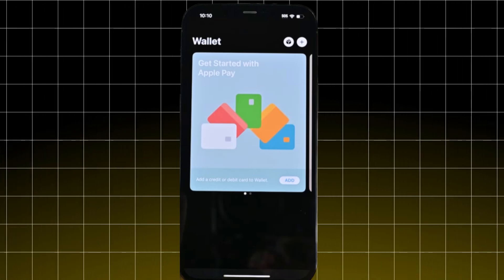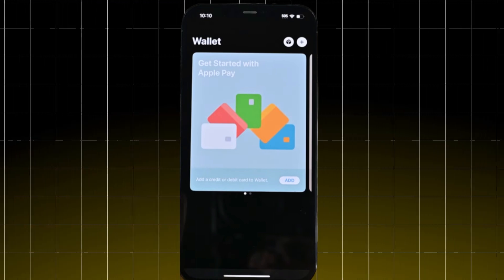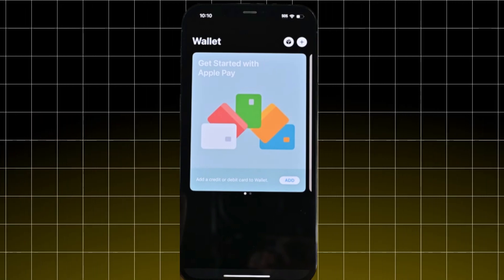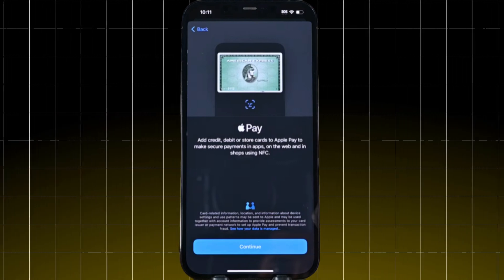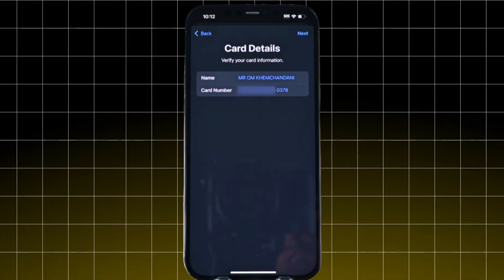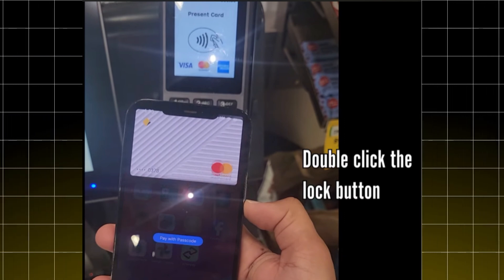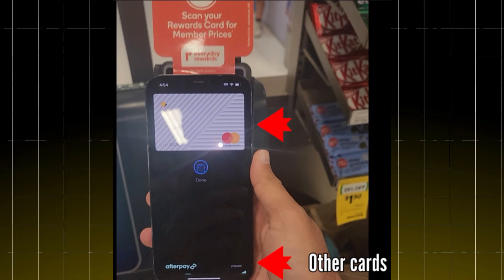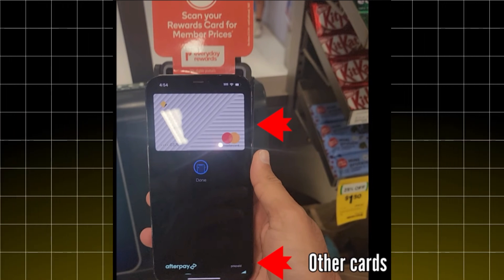HOW TO USE APPLE PAY IN SAUDI ARABIA | Quick & Easy Guide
video, we’ll walk you through the step-by-step process of setting up Apple Pay on your iPhone, Apple Watch, and other Apple devices. 🏦✅

🔹 Topics Covered:
✅ What is Apple Pay?
✅ How to add your bank card to Apple Pay
✅ Supported banks in Saudi Arabia 🇸🇦
✅ How to pay with Apple Pay (in stores, apps & online)
✅ Safety & security features 🔐

Apple Pay works with major Saudi banks like Al Rajhi, NCB (SNB), Riyad Bank, Alinma, and many more! 💳

📢 Why Use Apple Pay?
💡 Fast & Secure Payments
💡 No Need to Carry Physical Cards
💡 Works Worldwide Where Apple Pay is Accepted